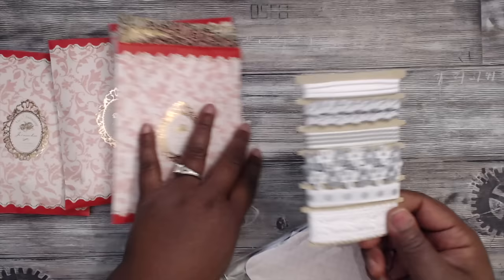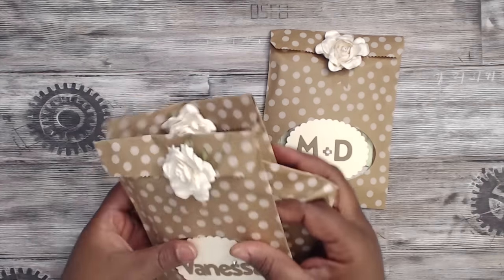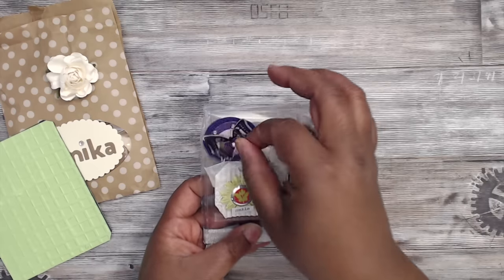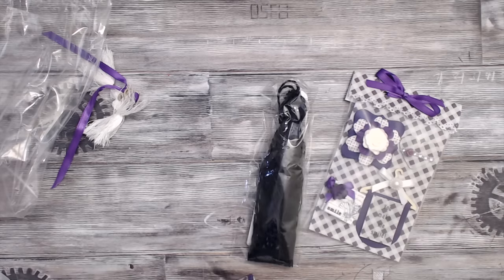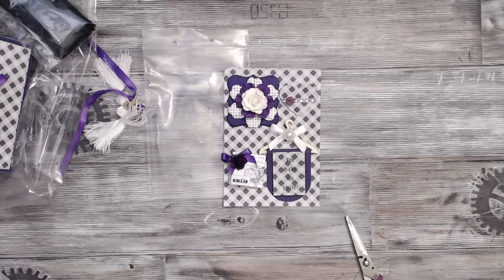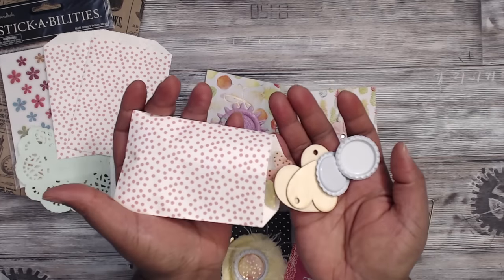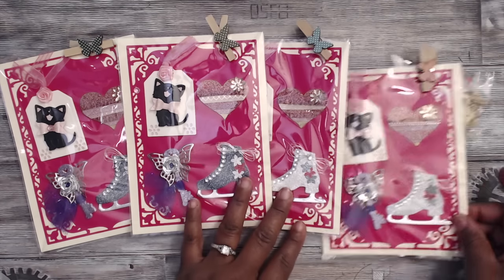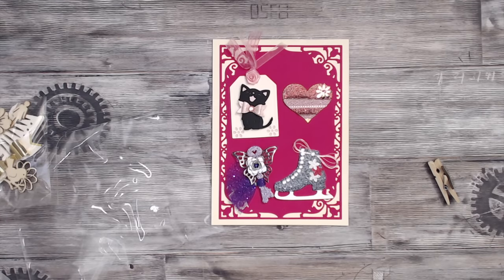TEENY TINY EMBELLISHMENT SWAP REVEAL CLEAN & SIMPLE GRP #3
RICYCLED CRAFTS (FLAKE)  ~ ANGELED BY SCRAPDAWORLD
TRI CUSTOM DESIGNS
M&D CREATIVE TEAM
BOXIE BELL
KYTIPAN